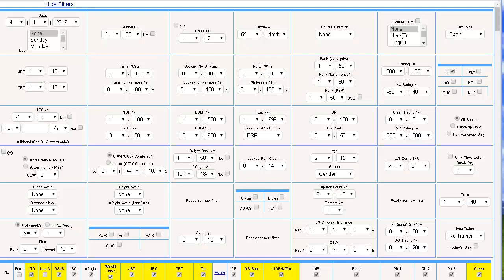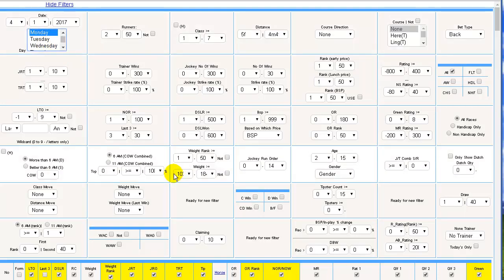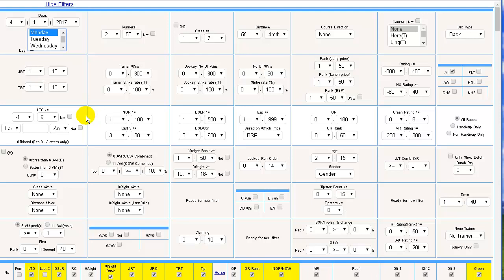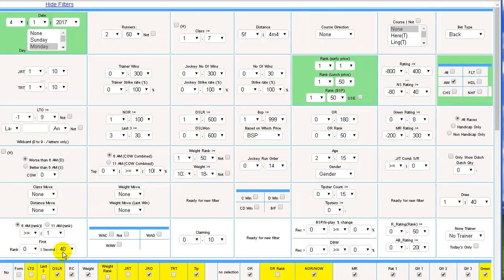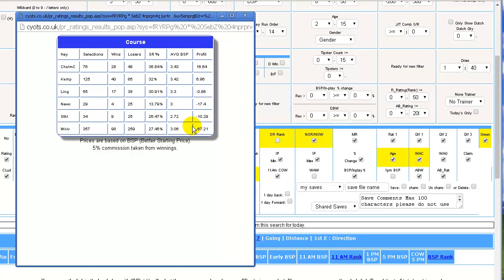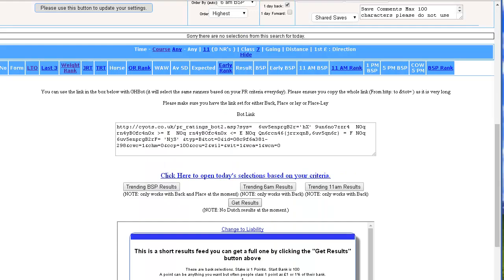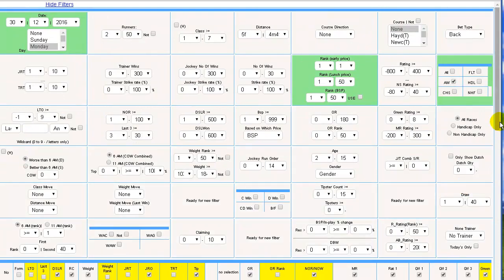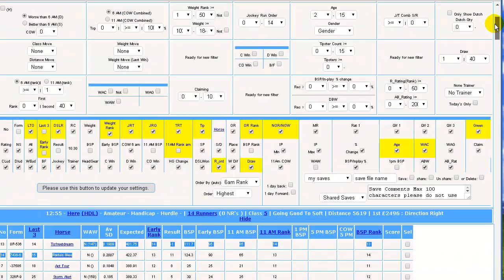PR Ratings update Jan - 1st update of 2017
Latest PR Ratings Update 04/01/2017

1) Changed days of the week to “Multi Select” (Needed doing)
2) Added 1 day forward (seemed sensible)
3) Added win % in sort list and sort by highest or lowest.
4) Added last 3 runs combined to “Quick Analyse”
5) Made room for some new filters.

You can get a free "lay" bet system here.

HorseRacingRatingsSoftware